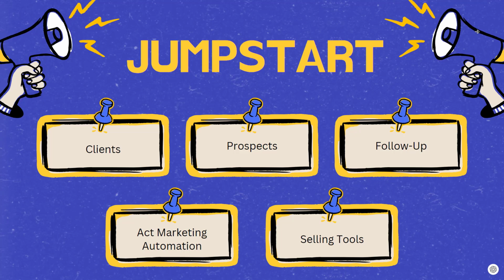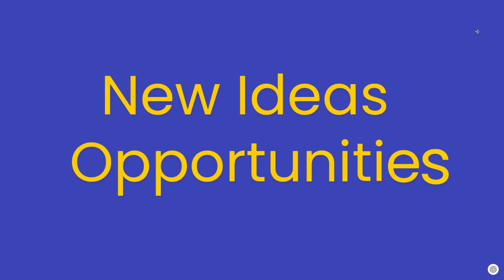Let Me Help You Sell: Jump-Starting Your Act CRM Sales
Tony Holowitz, a seasoned expert in Act CRM training and consulting, introduces a new, hands-on approach to enhance the implementation of training concepts for his clients. With over 25 years of experience, Tony understands the gap that often exists between acquiring knowledge and its practical application. He proposes a solution where he steps in not just as a trainer, but also temporarily takes on a sales role to help clients apply what they've learned directly in their business environment.

Tony's approach centers around a partnership where he actively assists in jump-starting client processes. This involves discussing client prospects, enhancing follow-up strategies, and leveraging Act Marketing Automation to improve sales strategies. His expertise isn't limited to CRM training; he also offers skills in writing, web design using WordPress, and creative content creation, with more than 1,000 YouTube videos to his credit.

The process Tony suggests starts with setting goals and planning, followed by focusing on lead generation. He emphasizes that good writing and thorough preparation can compensate for a lack of in-depth knowledge about a client's specific business. This leads into using Act's marketing automation tools to analyze contact interactions, which helps in refining and targeting future communications effectively.

Tony offers flexible engagement terms, from hourly consultations to potentially sharing profits based on the results. His willingness to adapt his involvement according to client needs and the business outcomes they seek makes this proposition highly customizable. He concludes by inviting interested clients to initiate a discussion to explore how this collaborative approach can accelerate their sales processes.

Key points:
- Tony Holowitz offers a unique, hands-on partnership to implement Act CRM training directly into client sales strategies.
- He brings additional skills in writing, web design, and content creation to enhance client engagement.
- The proposed approach includes goal setting, planning, and lead generation to effectively use CRM tools.
- Flexible engagement terms, including hourly rates and profit sharing, cater to various client needs.
- Tony encourages clients to contact him to discuss how they can benefit from this collaborative effort to boost their sales outcomes.